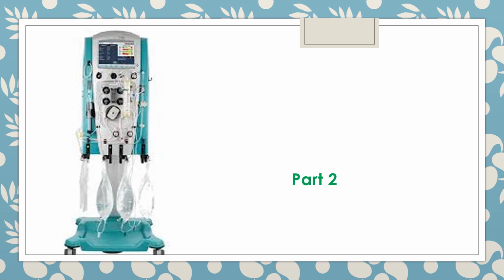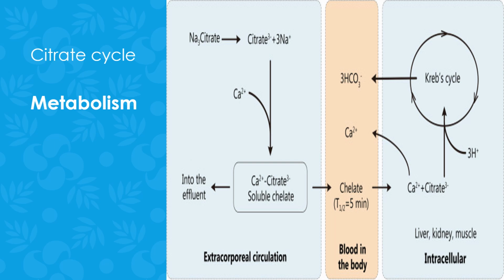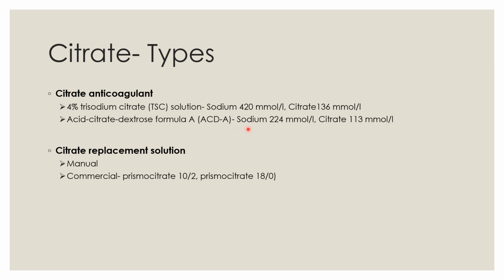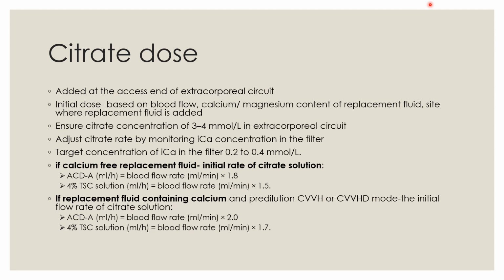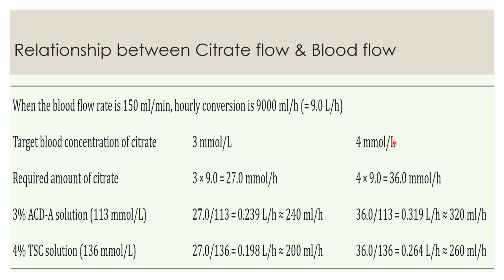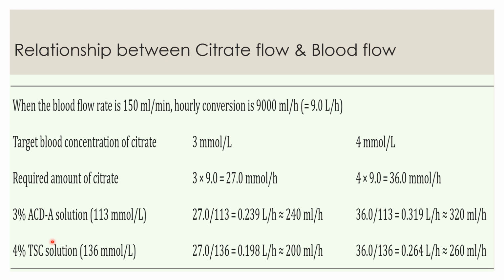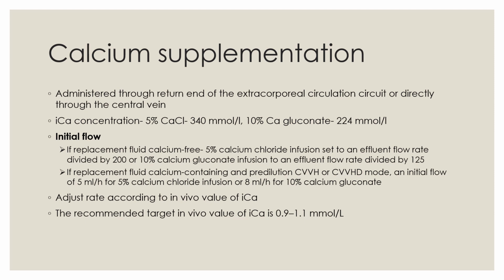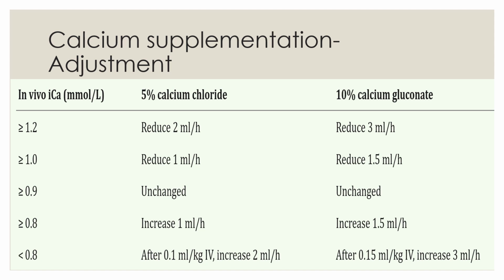Regional Citrate Anticoagulation- Part 2: Citrate & Calcium Dosing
This video discusses regional citrate anticoagulation in CRRT, specifically how to adjust dosing of citrate and calcium to ensure safe and effective CRRT therapy.